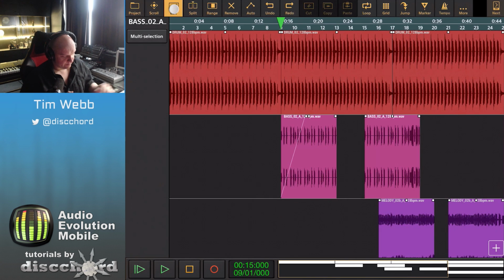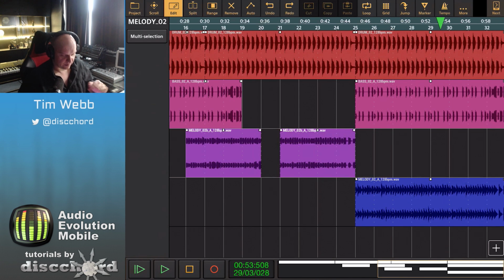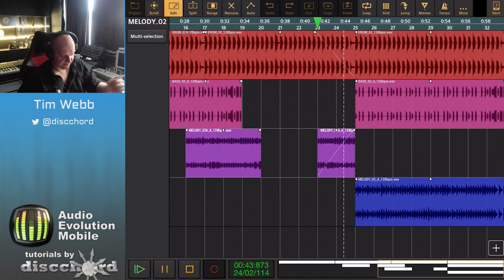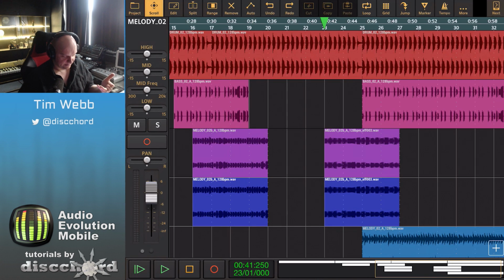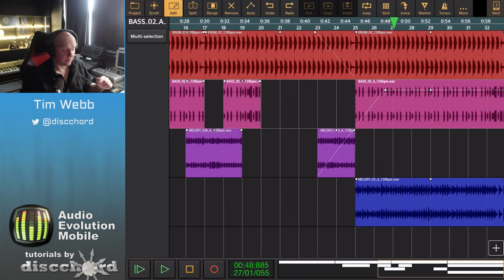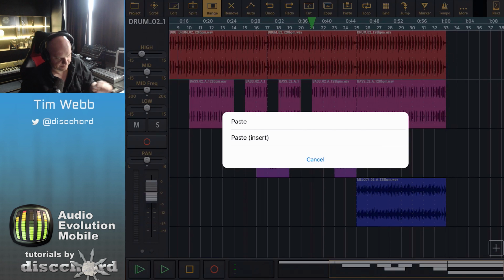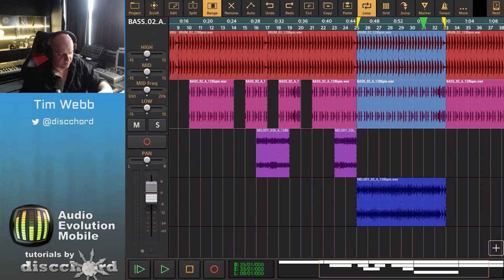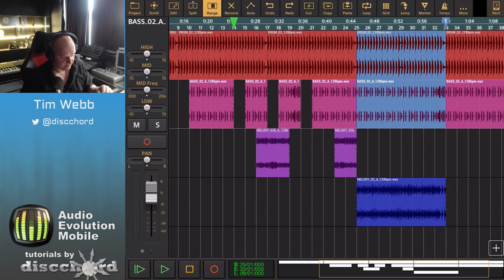Audio Evolution Mobile Studio - Tutorial 5: Editing on the Timeline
Video tutorial by Tim Webb of discchord.com for the multitrack audio app 'Audio Evolution Mobile Studio' for Android and iOS by eXtream Software Development.